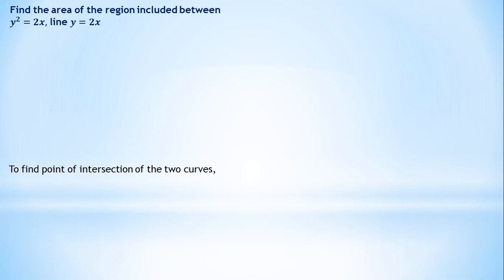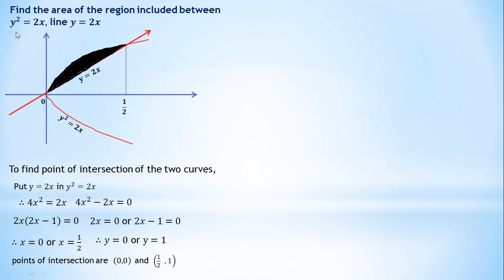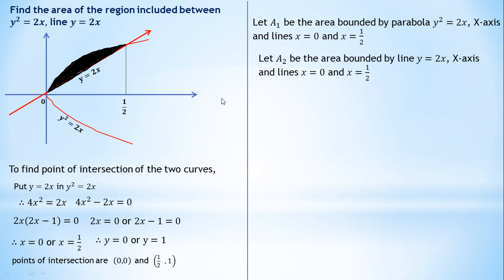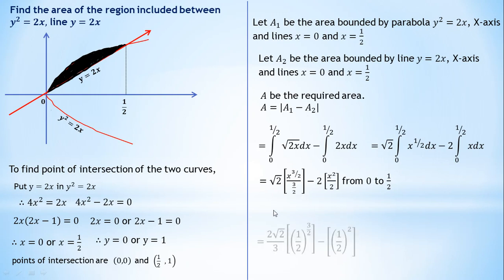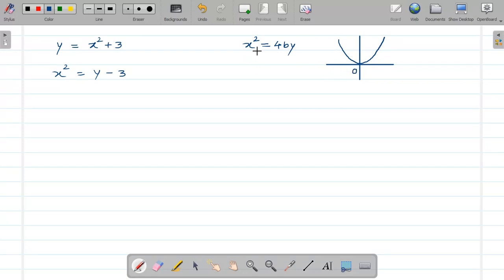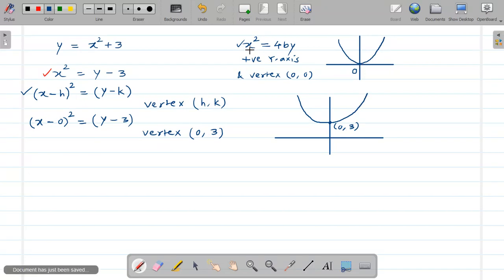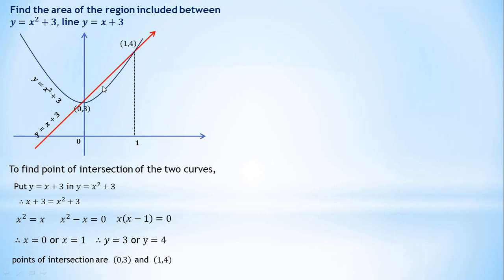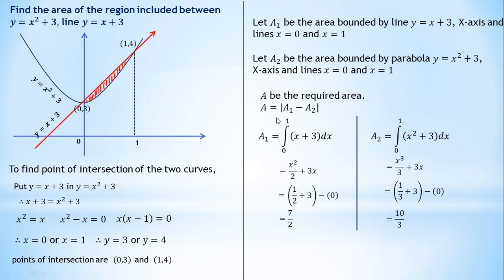Application of definite integration lecture 1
12th Science, Mathematics, Paper: II, Topic: Application of definite integration, Concept: Area bounded between the curves.